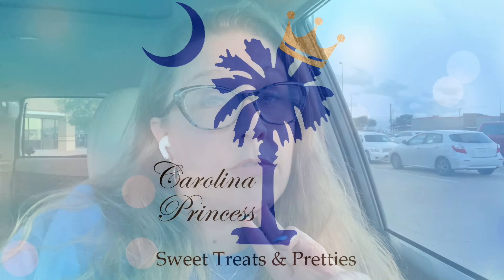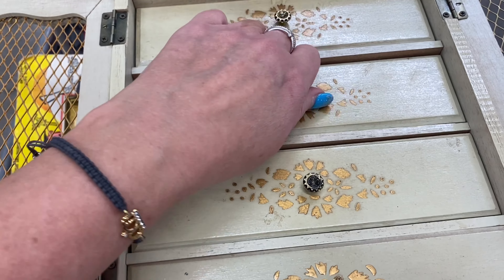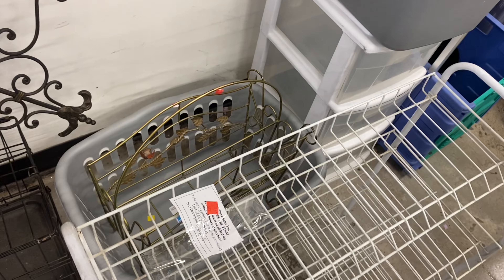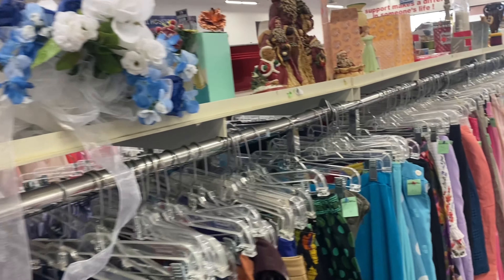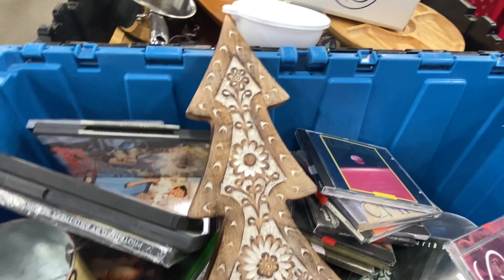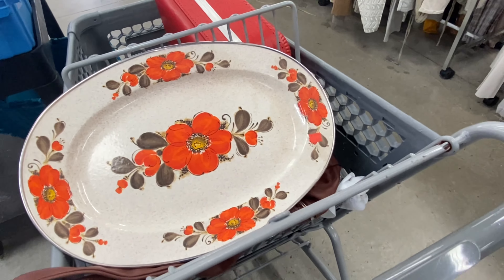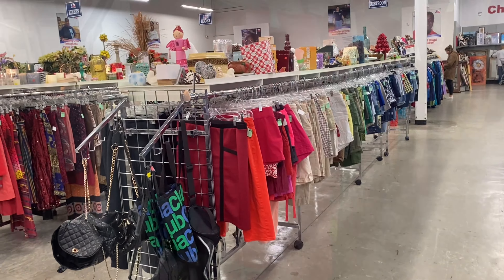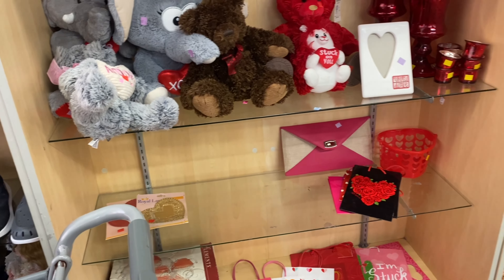Unplanned Thrifting Trip To Goodwill / Goodwill Shop With Me & Haul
Hey Y’all!🥰

In todays video, I take you shopping in my local Goodwill.

Be sure to leave me a COMMENT to let me know if i missed something, what you would have bought or which item that I thrifted was your favorite!

I’m working hard to build my channel to 2,000 subscribers so I can release some merch!!

Here’s the video where I picked up a mystery bag: I HOPE I DIDN’T WASTE MY MONEY!/ Goodwill Haul

Channels mentioned in this video:  @missdamjewelleryuk